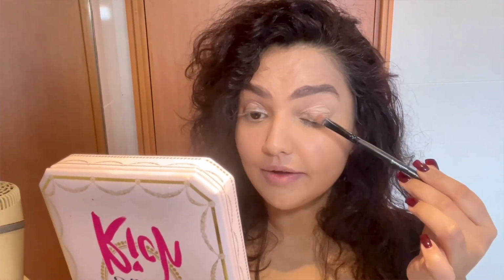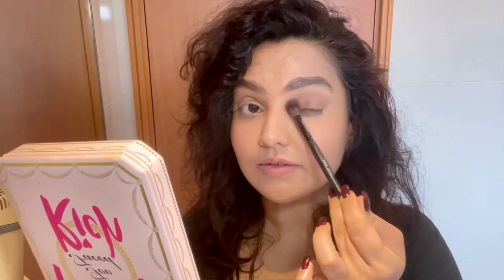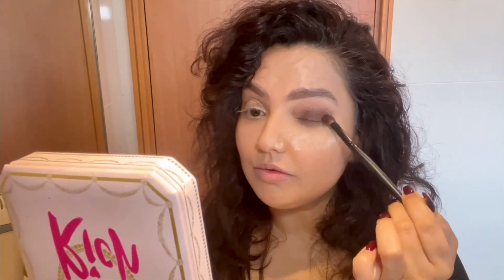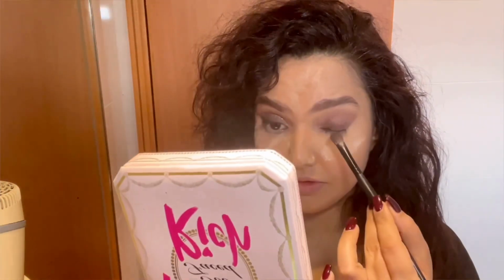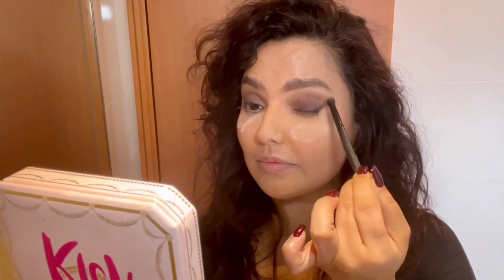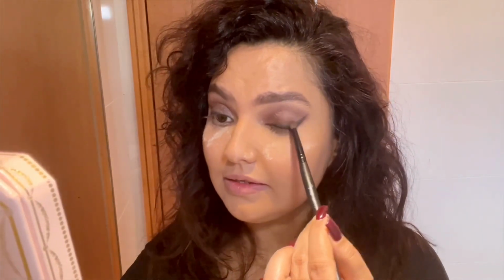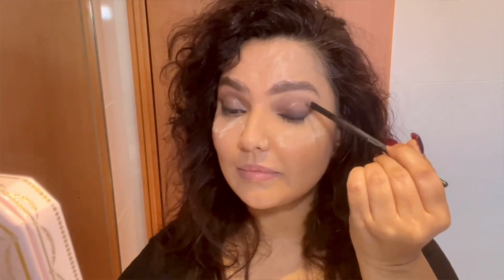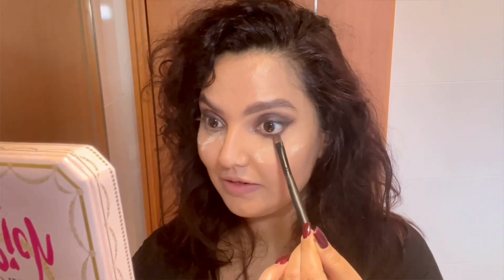Romantic Makeup Look 💄| Makeup Tutorials | FarlieSolomons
This is my fav look , I preferably call this a Romantic look as it is so mesmerising, it’s super easy to create and I have taken this tutorial very slow so that you could follow😘

Love,
Farlie ♥️